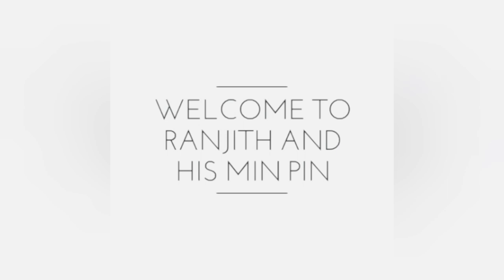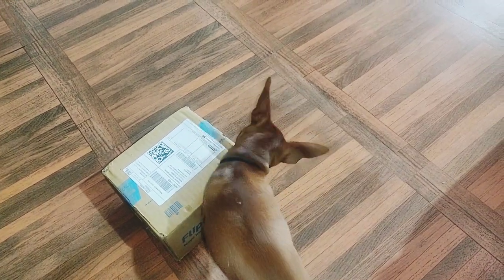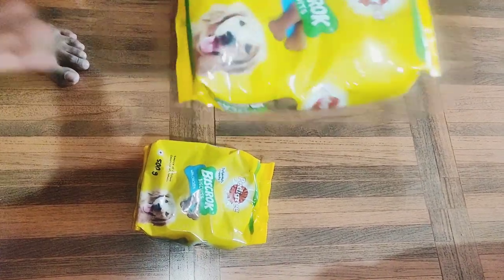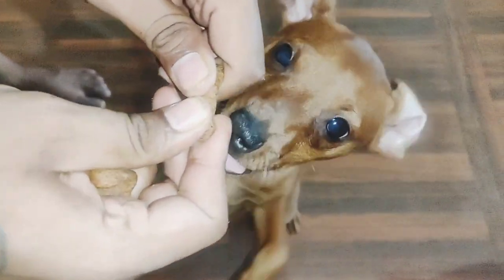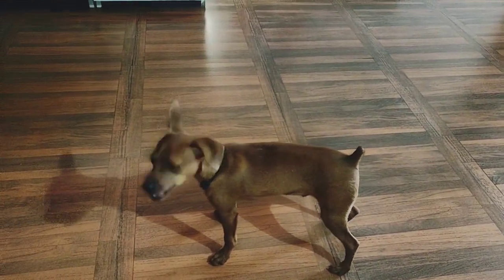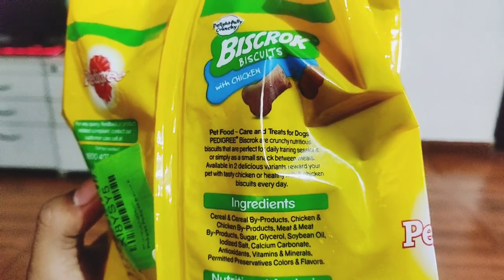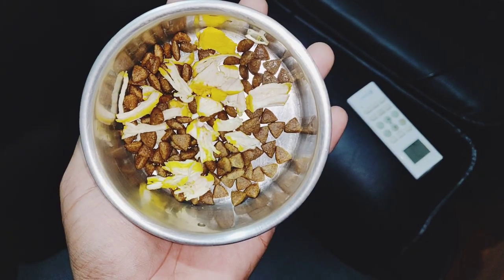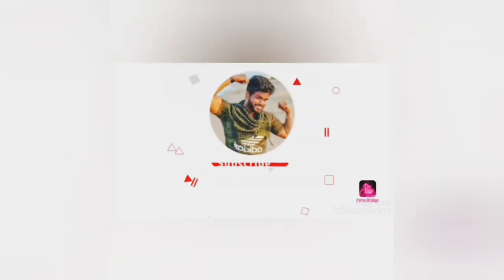Miniature Pinscher|| Min pin puppy Mike unboxes his biscuit❤️🐾